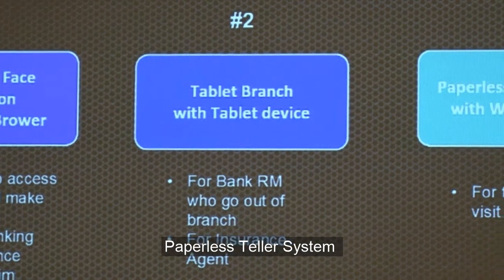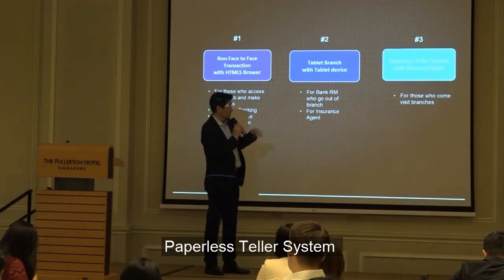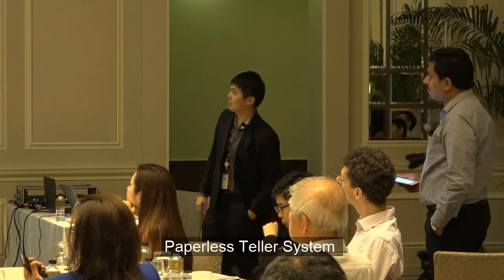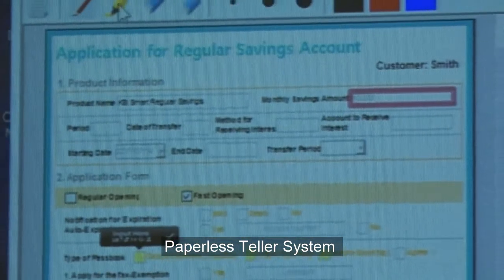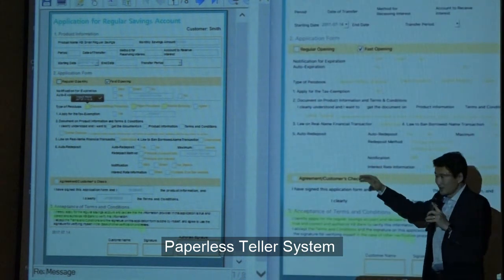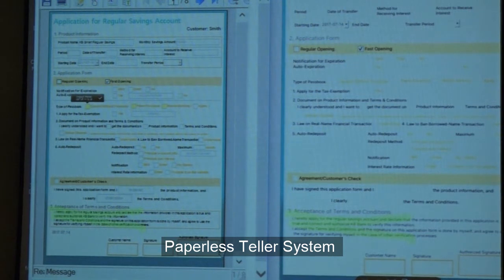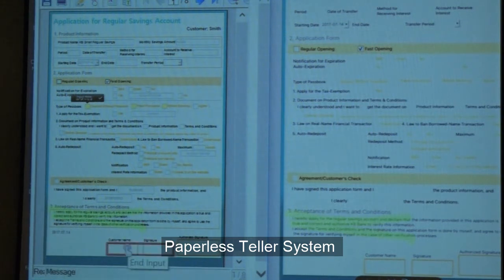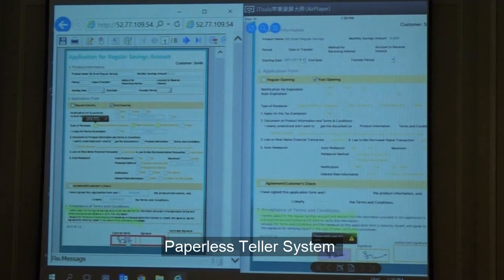An Introduction to FORCS Paperless Teller System l Bank Branch Transformation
In today's digital age, it is important to recognize the widespread of bank branch transformation taking place worldwide. In this presentation, Mickey Park VP of FORCS will be demonstrating how businesses can leverage on FORCS Paperless Teller System to shorten KYC time and boost productivity.

This demo took place at The Fullerton Hotel Singapore during FORCS FinTech Conference in 2017.